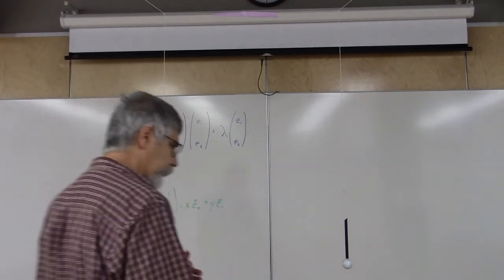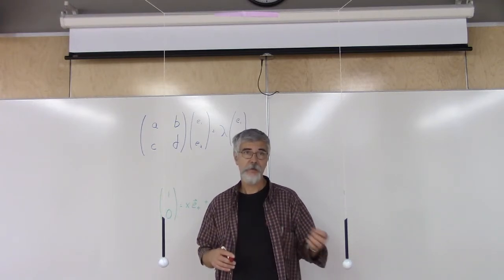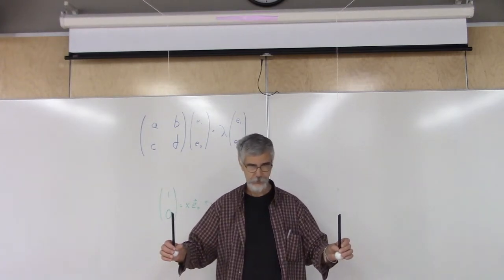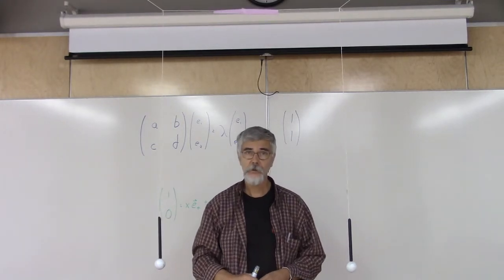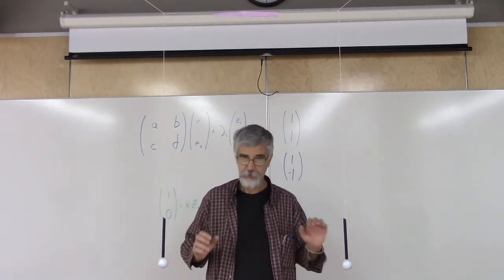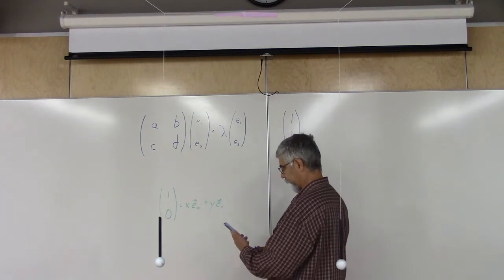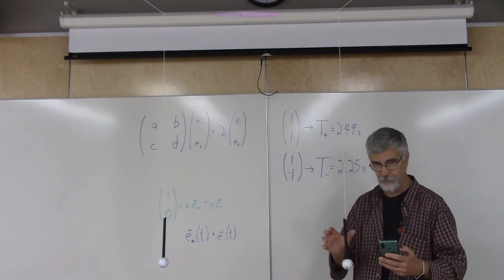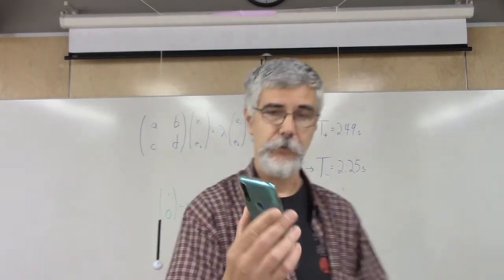Coupled Pendulums For Analysis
Rather sloppy; one "take" video for a specific class so we can analyze the data. (I generally do this together in person, but in F2020, that's not possible.) I am making this now for Math Methods in Physics, but will also use it if I teach Intermediate Classical Mechanics again. (It could also be supplementary material for a Quantum Mechanics class because the same basic algebraic analysis is relevant.)
FYI: In case anyone wants to analyze, I repeated the last measurement a few times and got an average period (for what corresponds to the "beat frequency" in sound) of 23.1s. This means my  stated value there is within known general human error on timing like that.

No real reason to make this "public," but no reason to hide it either...